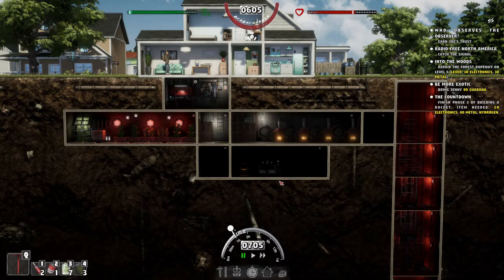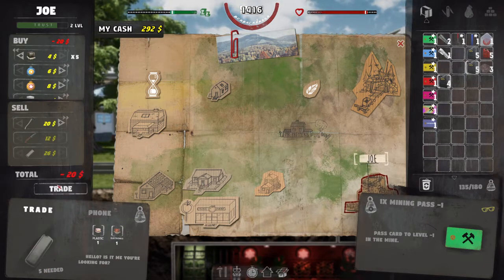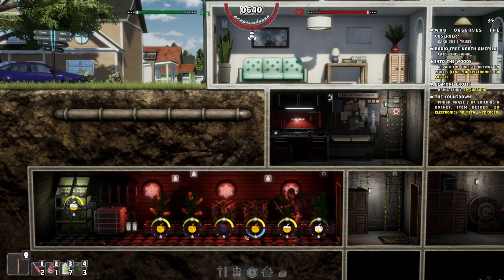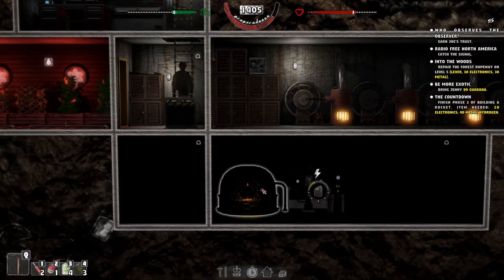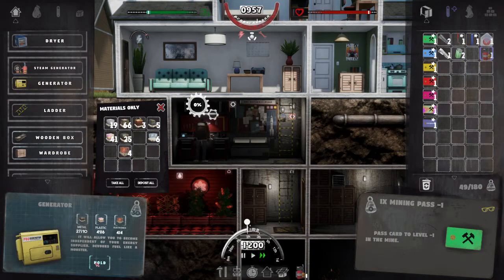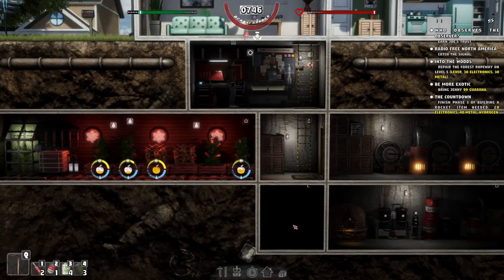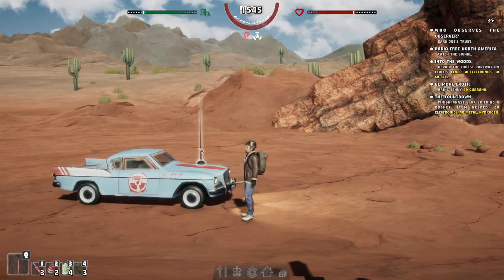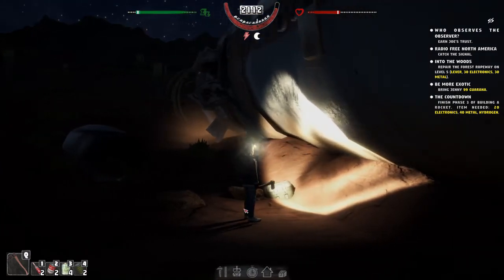Mr Prepper Part 27 RADIO FREE NORTH AMEIRCA - VERY INTERESTING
Mr Prepper is heading out to the desert again to see if he can pick up the mysterious radio signal - I do wonder who is broadcasting it